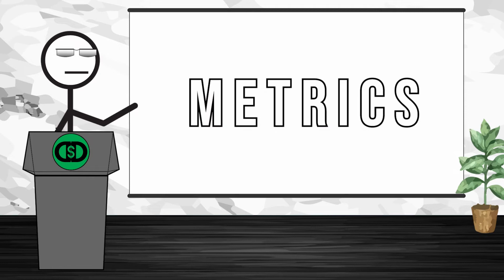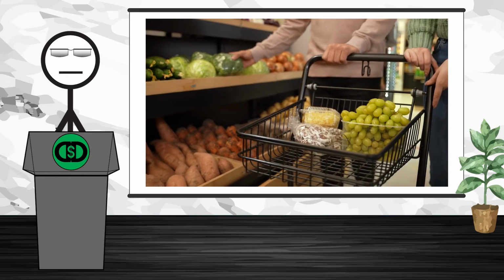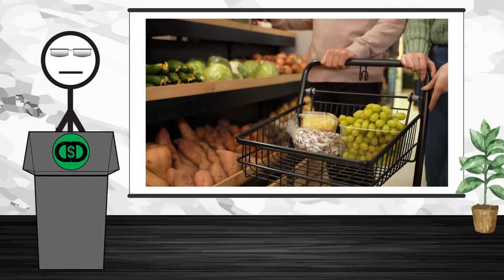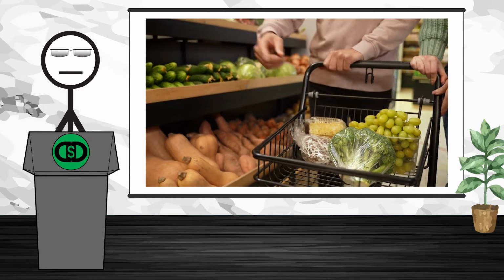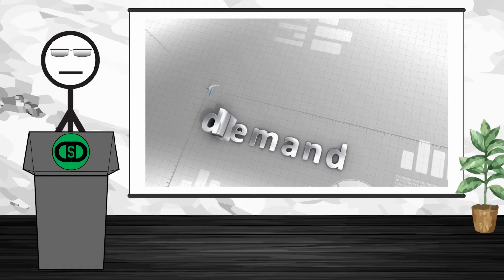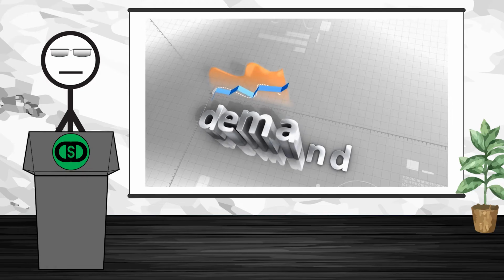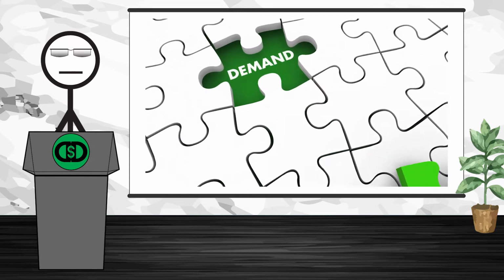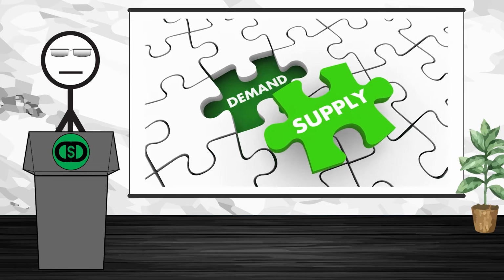Inflation is Complicated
Inflation is more than just the money printer.